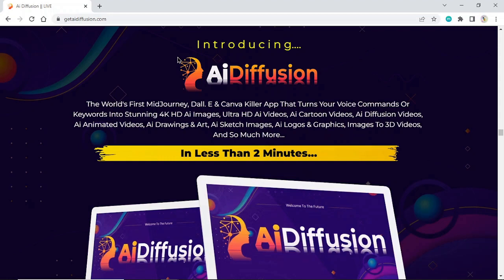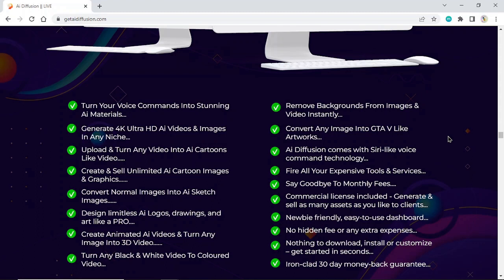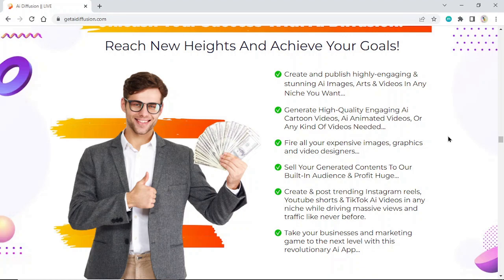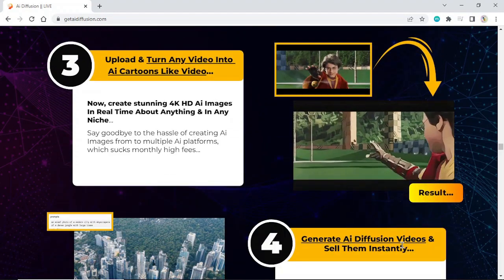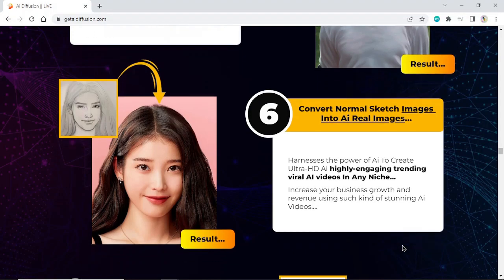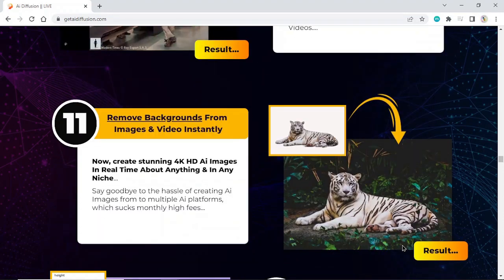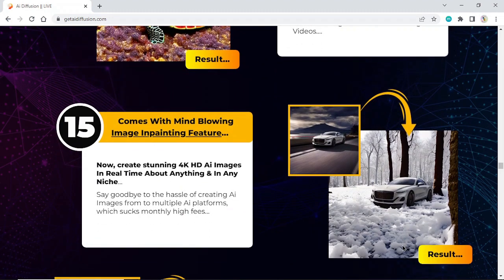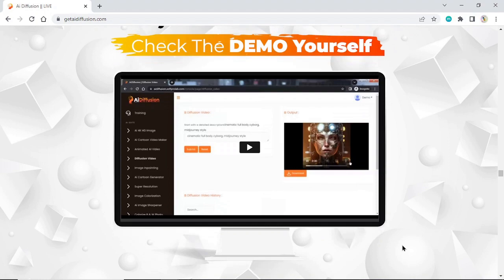AI DIFFUSION REVIEW : Turns Voice Commands into Professional Videos and Images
WHAT IS AI DIFFUSSION ?

This Is The World's First MidJourney, Canva & Dall.E Killer App That Turns Any Voice Commands Or Keywords Into Stunning Ultra HD Ai Videos, 4K HD Ai Images, Ai Cartoon Videos, "Ai Diffusion Videos, Ai Animated Videos, Ai Drawings & Art, Ai Sketch Images, Images To 3D Videos, Ai Logos & Graphics And So Much More...

👉Generate Ultra-HD 4k Videos & Images...
👉Convert Any Video Into Ai Cartoons & Anime Videos In 1-Click...
👉Generate Unlimited Ai Videos In Any Niche Just With A Single Keyword...
👉Comes With Built-in Ai Video & Image Background Remover...
👉Turn Any Normal Image Into Sketch With Just A Single Click...
👉Convert Any Image Into 3D Video In Blink Of An Eye...
👉Built-in GTA V Art & Video Style Maker...
👉Image Inpainting
👉Image Super Resolution
👉Image Colorization
👉Black & White To Color Video
👉Video Background Color Changer
👉Ai Cartoon Generator
👉Night Image Enhancement

If you buy this using my link then you will be over loaded with extra bonuses worth $500